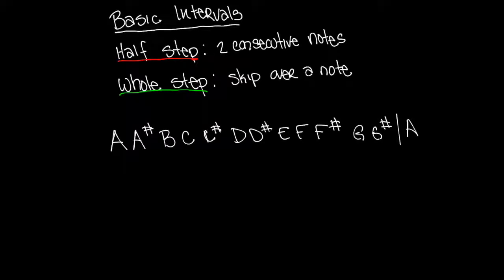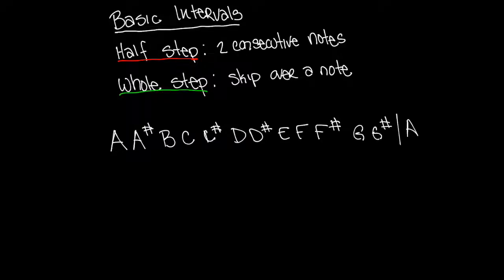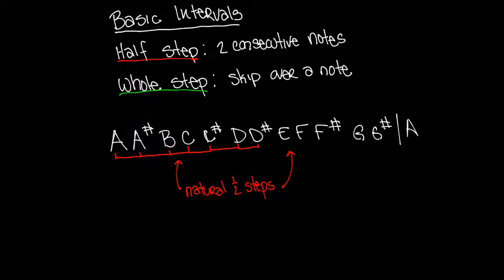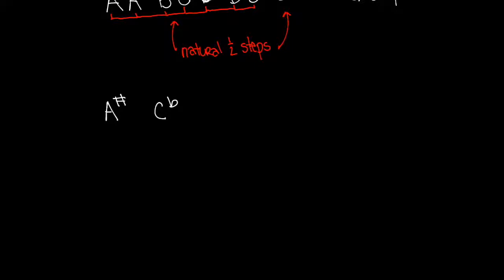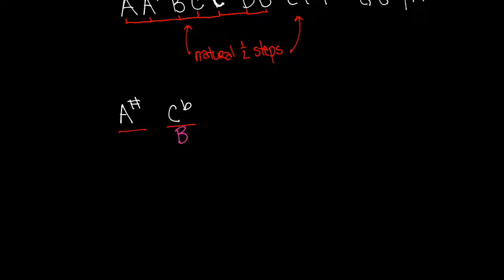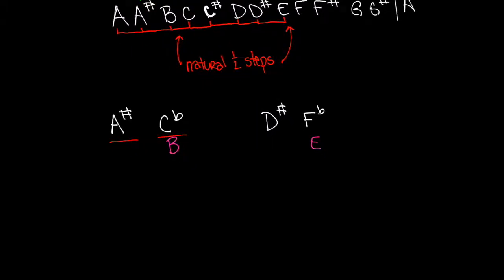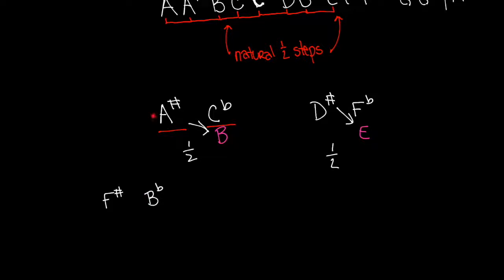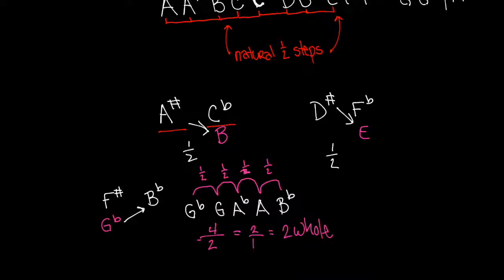Music Intervals for Beginners Video - Beginning Music Theory Lesson 6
In this beginning music theory video lesson, we will explore the different music intervals for beginners. In music, an interval is distance between two notes. The two different intervals that are important to know for beginners are the half-step and the whole-step. A half-step is the distance between two consecutive notes, while a whole step skips over a note. For example, the distance from A to A# is considered a half step. The distance from A to B would be considered a whole step.